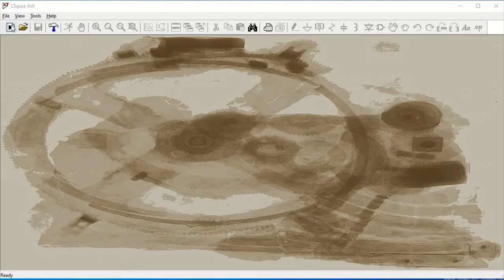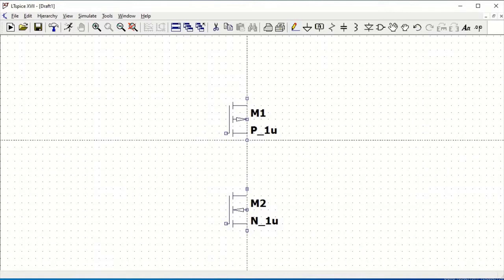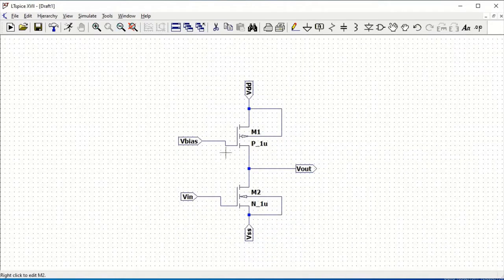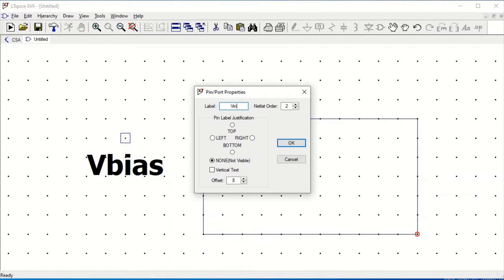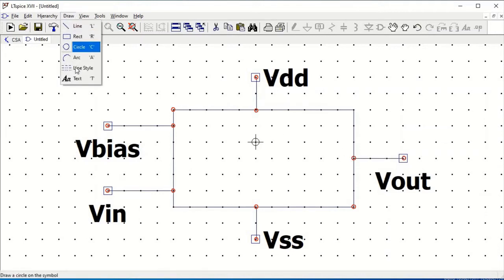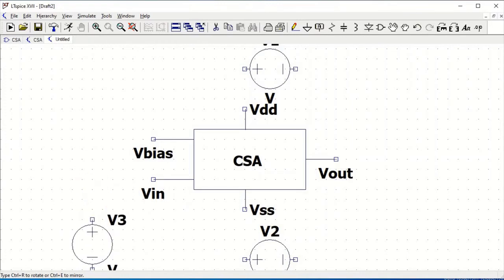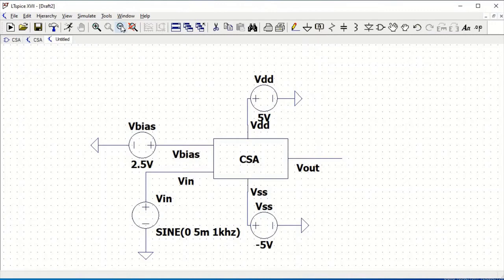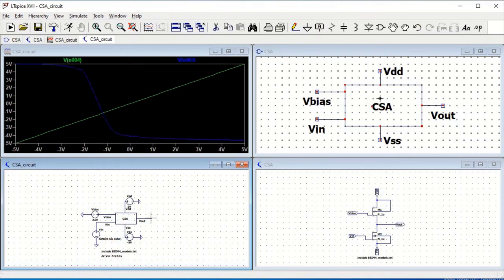DC analysis of Common source amplifier using LTspice tool with BSIM IV model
Common source amplifier one of the single-stage amplifier with higher gain and output impedance at the cost of lower bandwidth.
Let’s start the circuit simulation using LTSpice, to open a new schematic editor. Go to File, click on new schematic. Components required to design a Common Source Amplifier are NMOS, PMOS, voltage source, wire, and ground. Now place the NMOS and PMOS in the schematic, click on to the component symbol, and you would get the select component symbol popup from the list select the PMOS and NMOS.

In this tutorial, we are using the BSIM model to predict the behavior of Common Source Amplifier, include the BSIM model text file. In this example we will use Long Channel model.
Place the PMOS and NMOS on to the schematic, the MOSFET terminal source connected to the bulk or you can use 4 terminal NMOS and PMOS device, which uses the symbol indicates substrate is p-type to n channel.  Right-click on the MOSFET and set the size of PMOS and NMOS and shown in the image below. Name the model as P_1u and N_1u as per the BSIM model file included in our simulation.

To include the BSIM model file, Go to edit and select SPICE Directive’S’ and then type .include BSIM4_model.txt.

In this tutorial, we must define the VDD, Vbias, VIN, and Vss as an input pin, as shown in fig below. Define the port type as an input or output.
The next section will guide you on how to create a symbol in LTSpice. Click on Hierarchy and then select create a new symbol you will get a new schematic. Save the symbol as CSA, this symbol will correspond to the schematic which we had done earlier. Now click on the draw and then click on Line. We will draw the CSA symbol and add the input and output pin to our symbol. Click on the edit and select add pin/port. Name the pins as VIN, VDD, VSS and Vbias for input terminal and OUT the output terminal of Common source amplifier.
Next, we simulate the Common source amplifier circuit for the DC sweep. Open a new schematic. Use the symbol which we had created previously by selecting the component. We must have a voltage source for VDD, Vss, VIN, and Vbias.